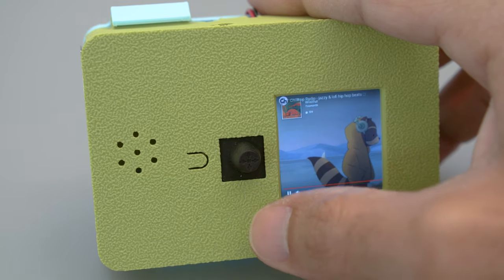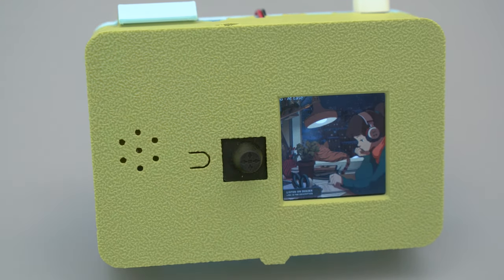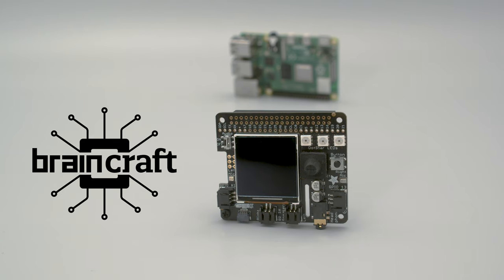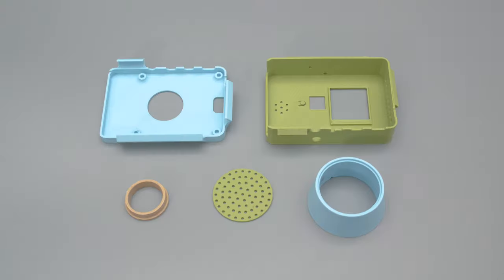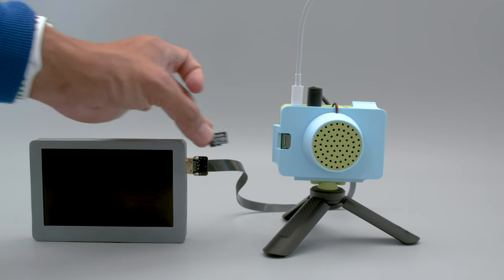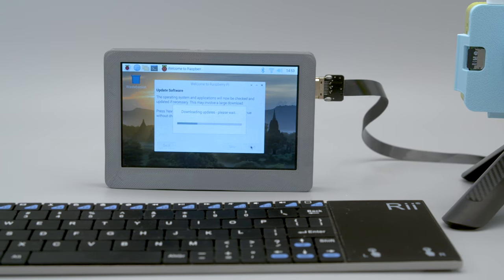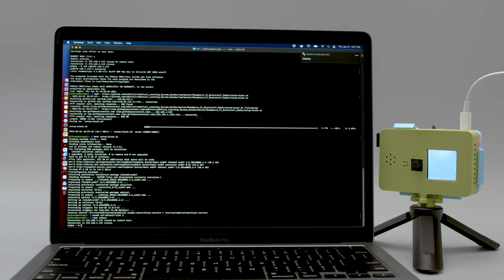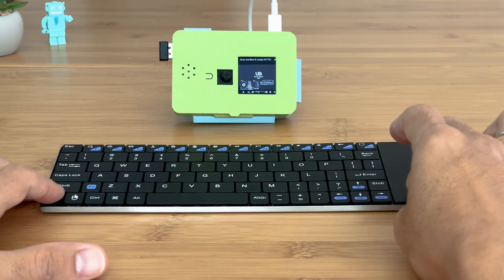Raspberry Pi YouTube Boombox with BrainCraft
In this project we’re building a lofi radio player with the Raspberry Pi and Adafruit’s BrainCraft HAT.

We designed and 3D Printed this case to house the electronics and features a built in speaker and display!

The Pi is set up in kiosk mode and automatically plays any youtube music stream.

The brainCraft HAT has everything you need to make an all-in-one YouTube player.